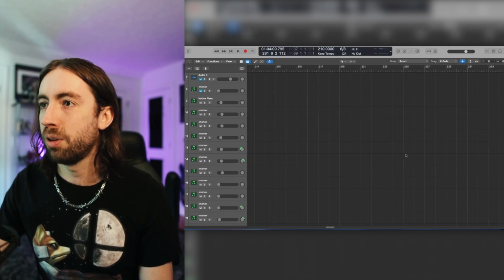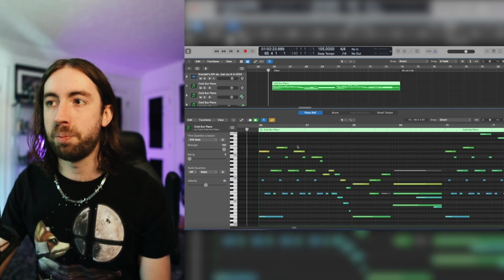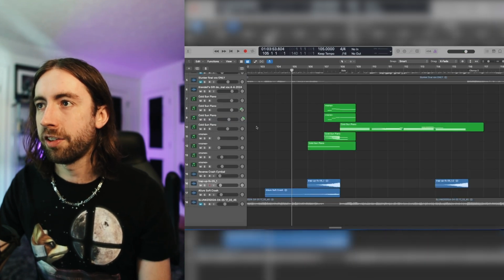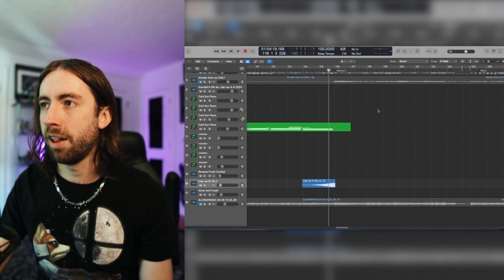Synths in Death Metal? | Kyle Breaks Down Xenotaph Production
Fallujah vocalist and programmer Kyle Schaefer breaks down the use of synths on our new album Xenotaph, specifically on our singles "Kaleidoscopic Waves" and "Labyrinth of Stone". Xenotaph drops June 13th on @NuclearBlastRecords!